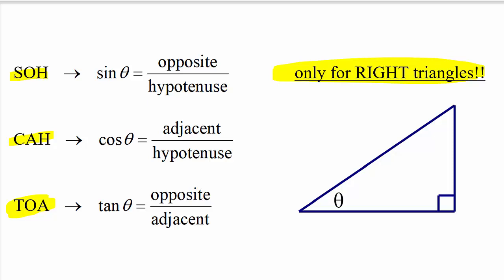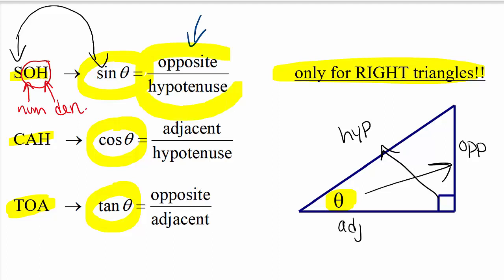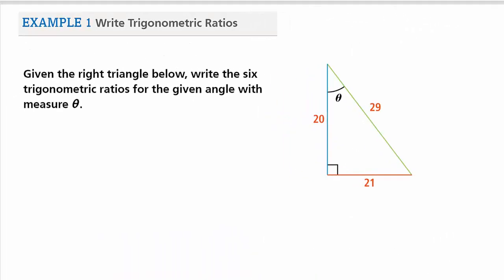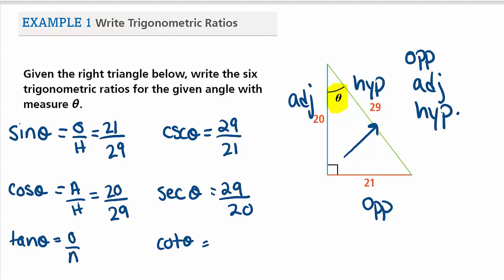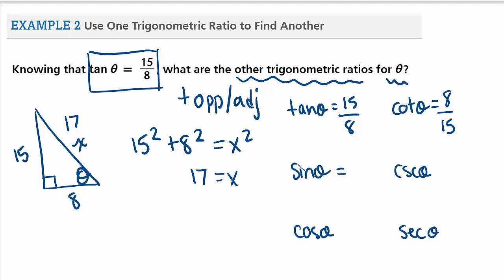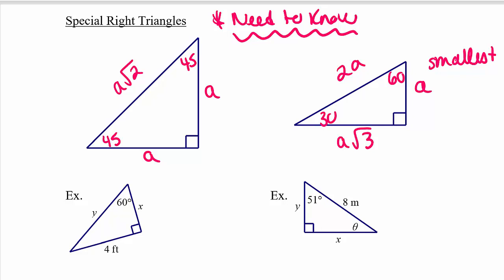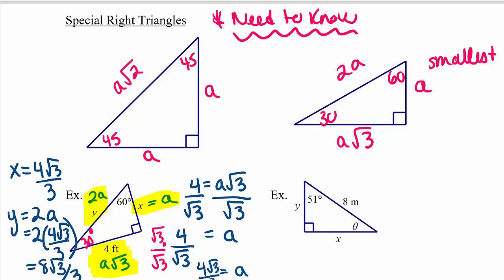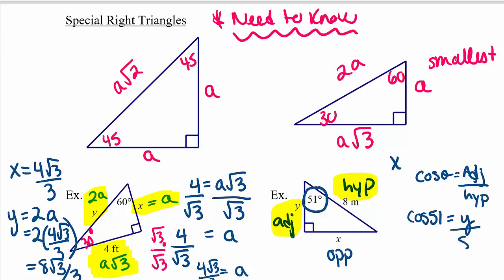7.1 Intro to Trig